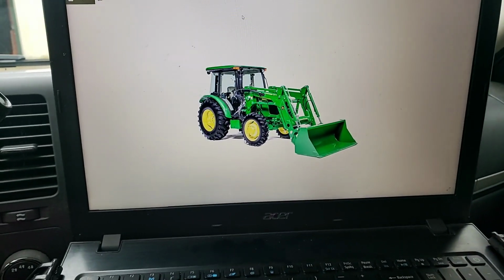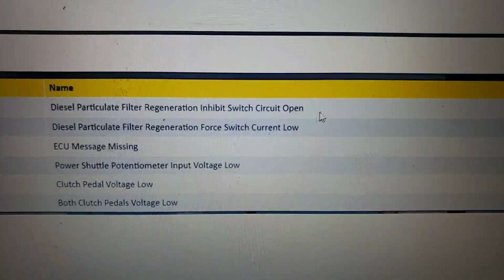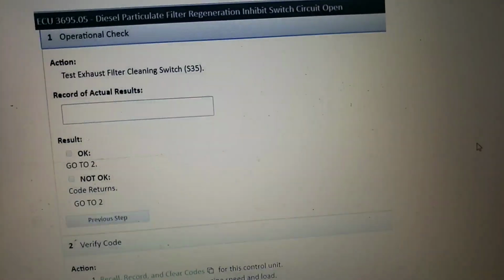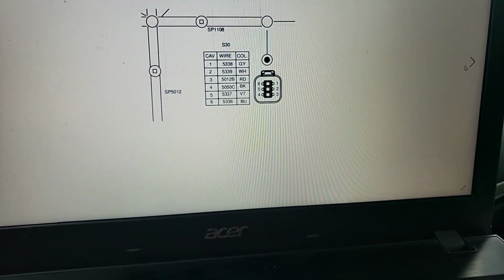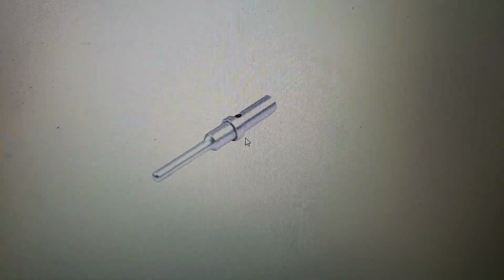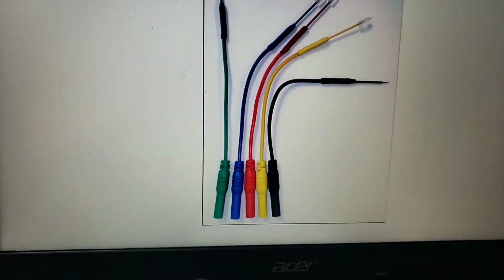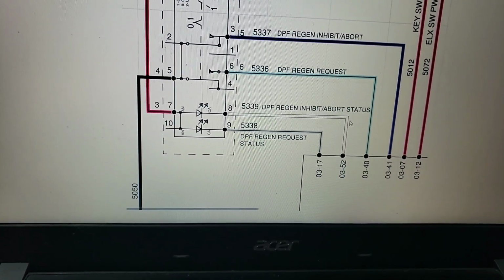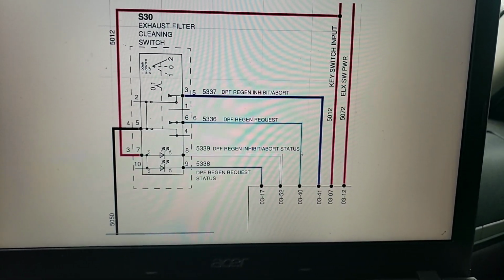ECU 003695.05 - 5075E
Quick Case study in 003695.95 and reasoning out system operation when service info is lacking. Tried recording it on the laptop about 10 times and got frustrated. So this is it, I'll try one of these again soon.